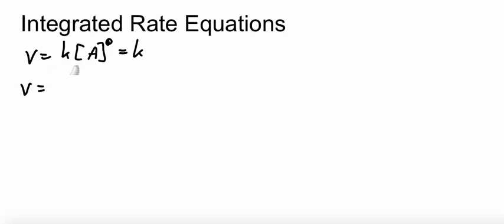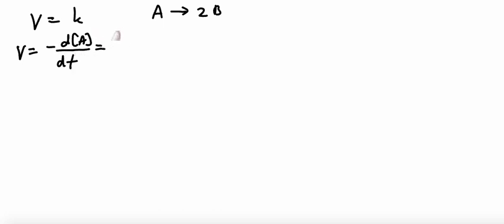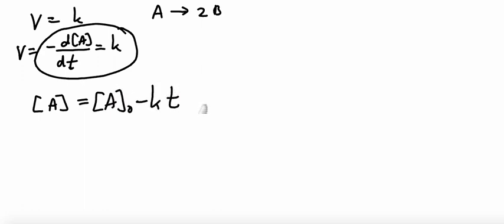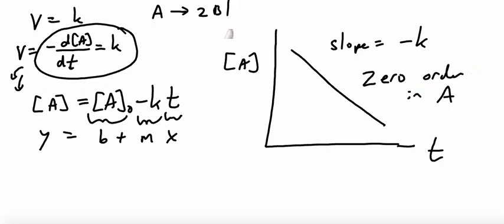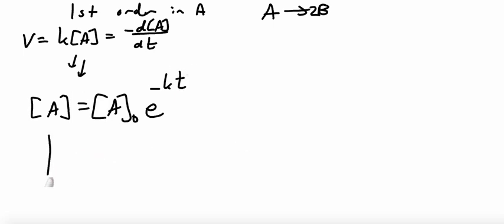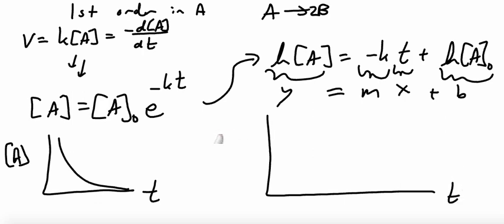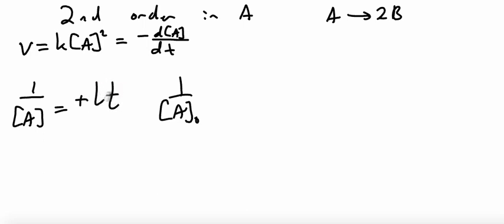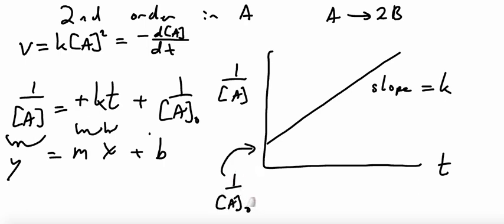Integrated Rate Equations